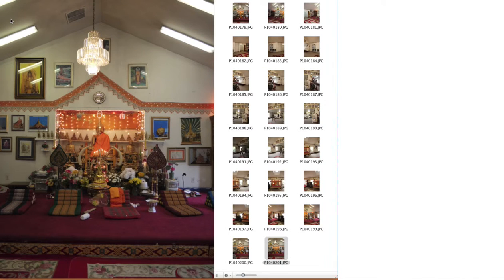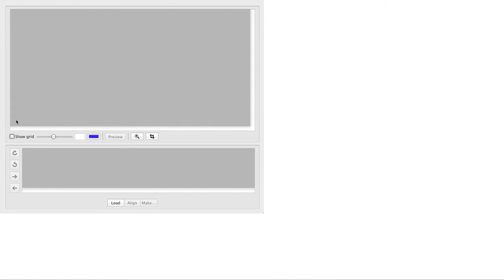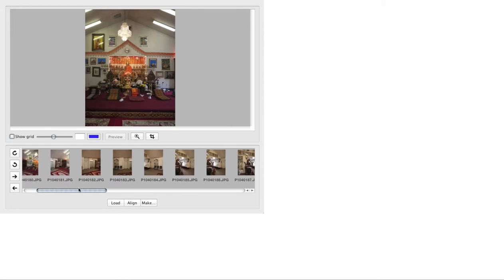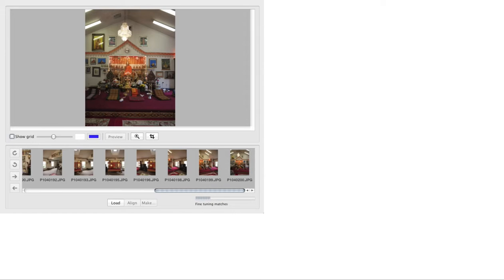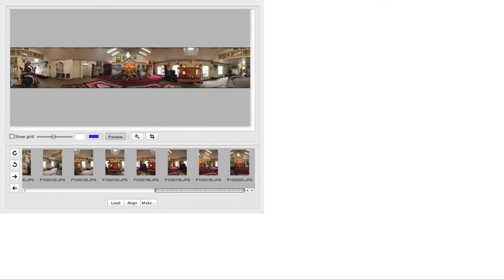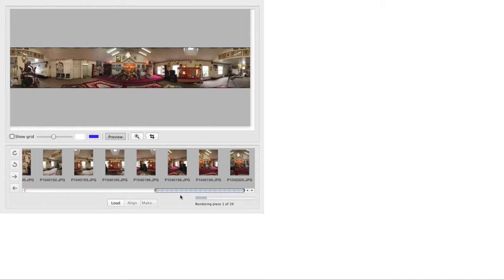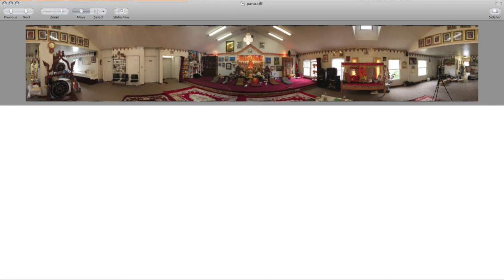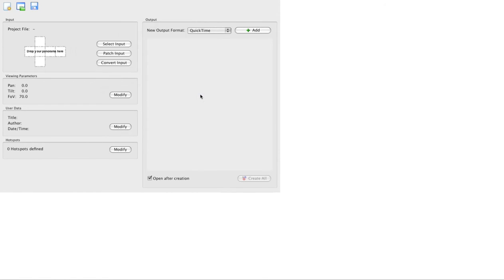making stitched VR panos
Best viewed at highest resolution (720p) and at full screen. This is a narrated introduction to producing highest quality stitched virtual reality (VR) panoramas, using a Lumix GF1 (compact non-DSLR) camera; a specialized tripod head to remove all parallax errors from the component images; Calico software to stitch a composite, and Pano2VR software to  rework the composite into a distortion-free, high resolution navigable cylindrical VR. In this example, I created the final VR in QuickTime VR format, which is now pretty much orphaned by Apple, but Pano2VR just as easily allows the user to output the final product in Flash (,swf) format and/or in HTML5 format, which unlike Flash files, is compatible with such IOS devices as ipads. The venue for this demo is Vat Samaggi, a Lao Buddhist temple in Elgin, Illinois, USA.